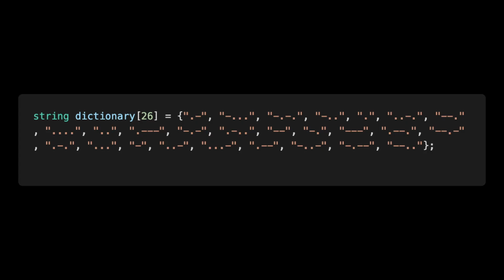Question 3: Morse Code - The 2004 British Informatics Olympiad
In this video, I present a formal walkthrough of the solution to Question 3: Juggl(ug)ing from the 2010 British Informatics Olympiad. I demonstrate how to determine the number of English strings with the same number of characters that encrypted Morse Code (without spaces) can represent.

Chapters:
00:00 - Introduction & Problem Statement
00:28 - Lookup table and recursive backtracking
01:54 - Conclusion